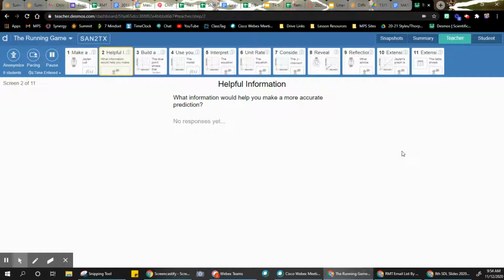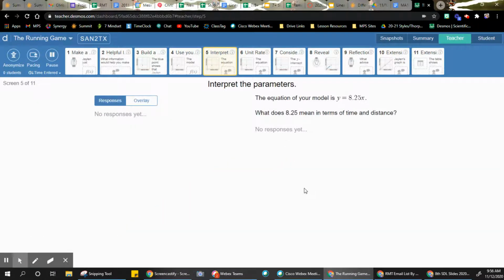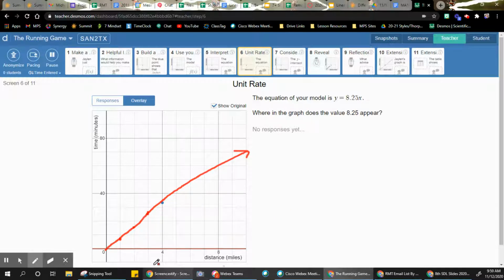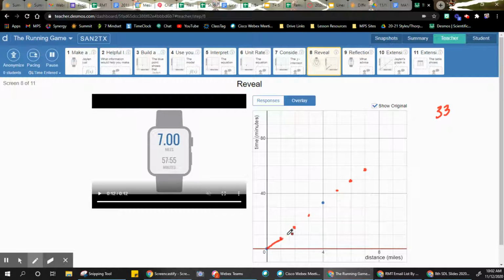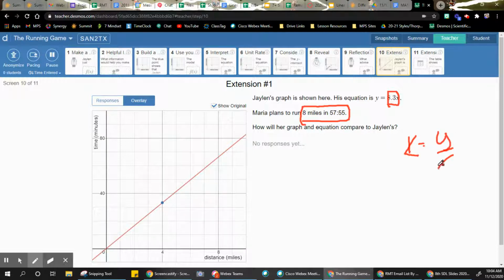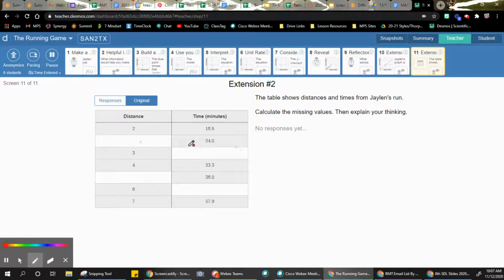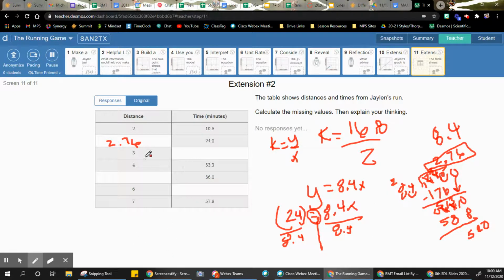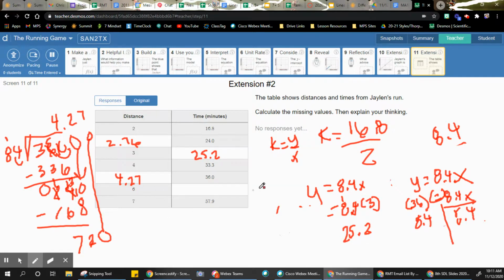Untitled: Nov 12, 2020 10:12 AM